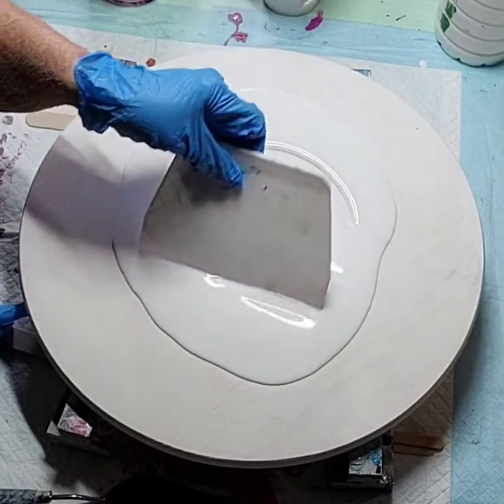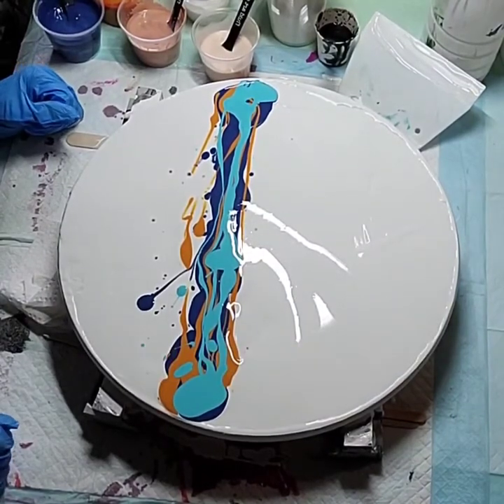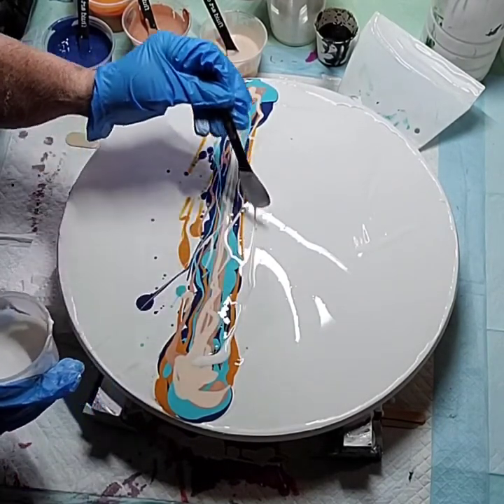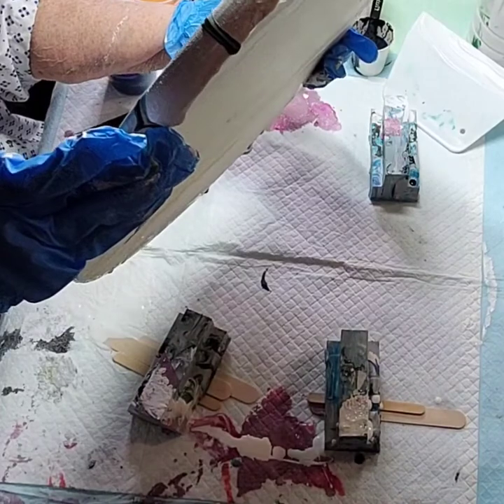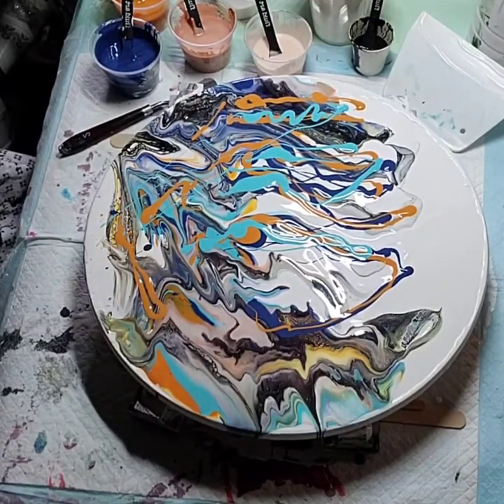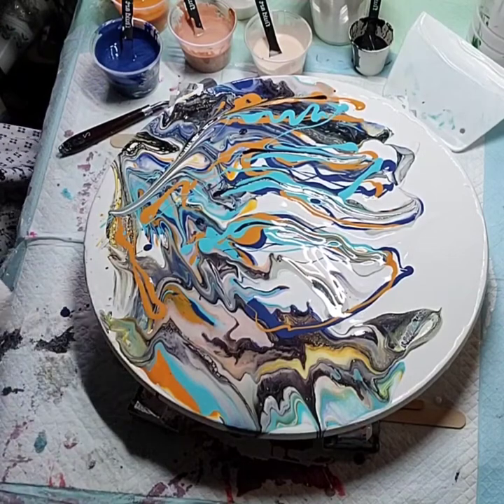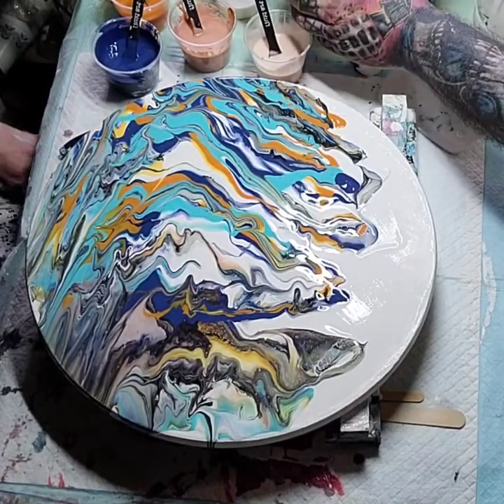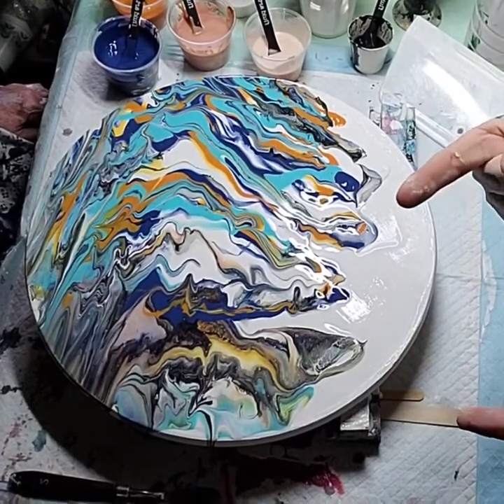# 6 Part 2 of 2 Hippy - Cat collaboration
2 ND technique of 2 on 16 inch wood round